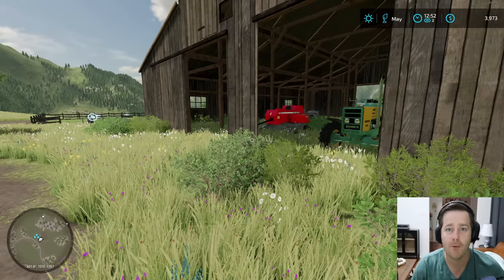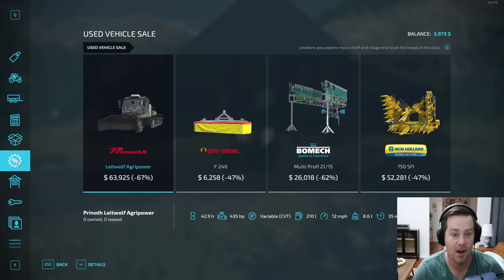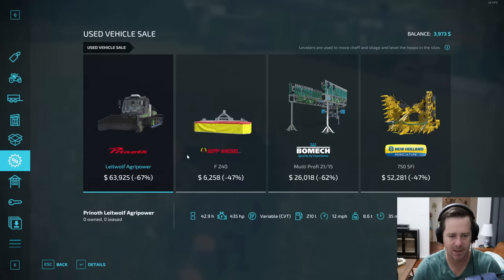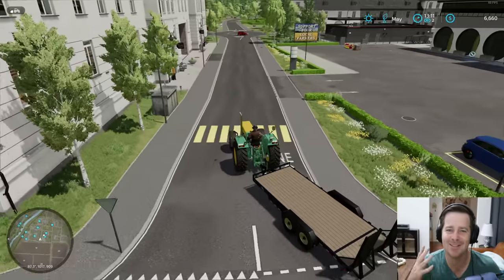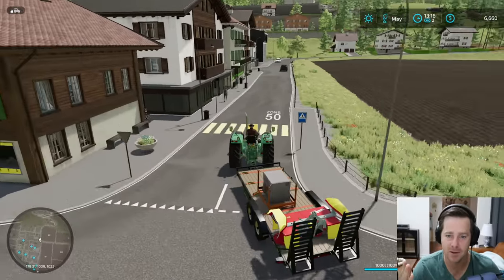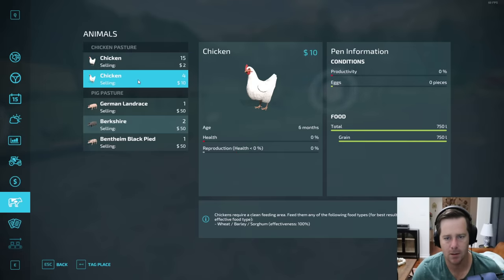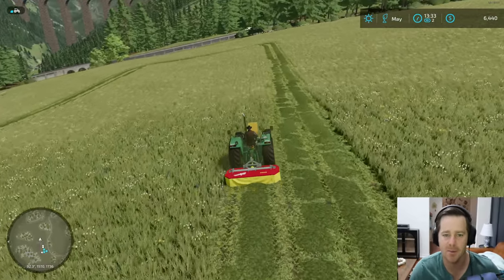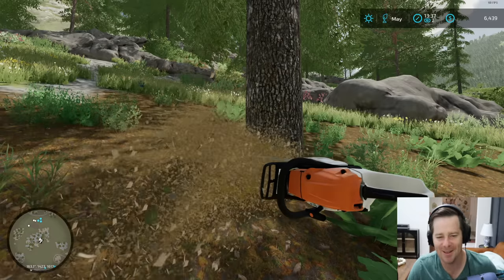First big purchase for abandoned farm | The broke farmer 2 | Farming Simulator 22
We buy our first tractor equipment for the abandoned farm. We buy a hay mower to start making and baling hay on the abandoned farm. We cut down and log some trees and much more! What should we buy next?